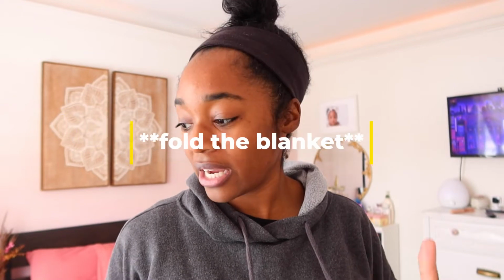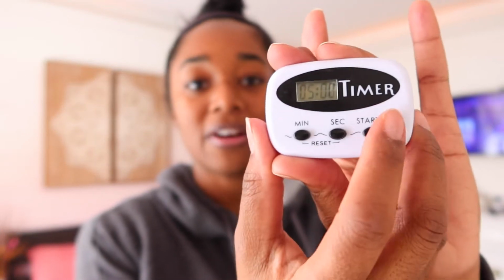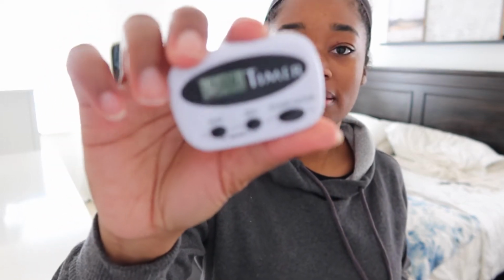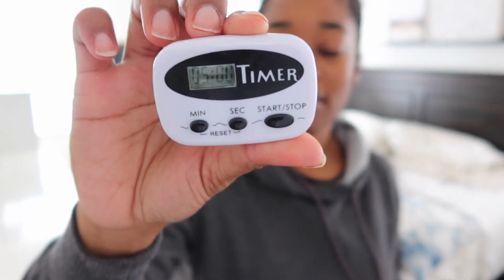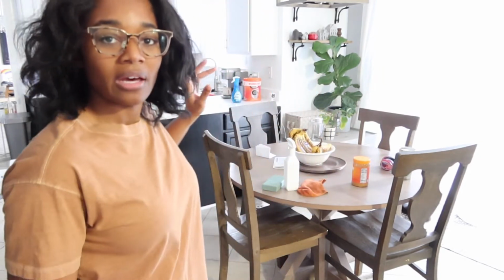FLY LADY weekly home blessing | 1 hr whole house cleaning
ULTIMATE Weekend WHOLE HOUSE Clean With Me | AMAZING CLEANING TIPS

SHARK VACUUM
ECLOTH STARTER SET
MICROFIBER MOP
ECLOTH SPONGE
TARGET ROUND TABLE
WOODEN CHAIRS

***THIS VIDEO IS NOT SPONSORED, ALL OPINIONS ARE THOSE OF MY OWN